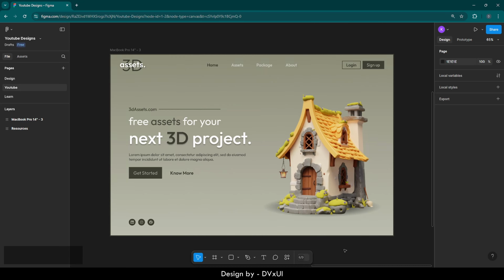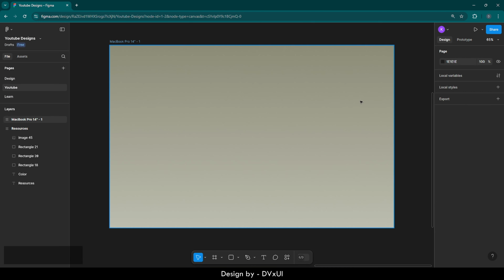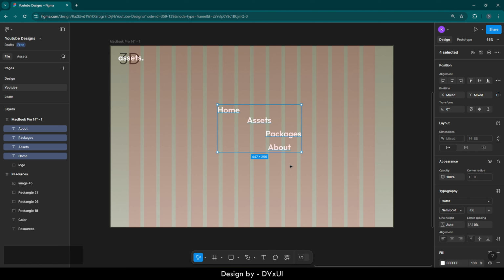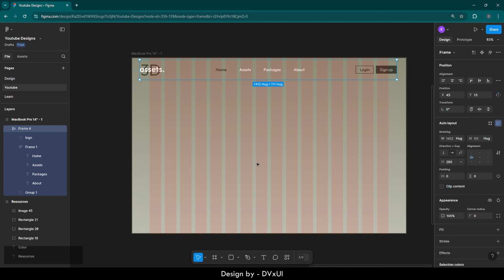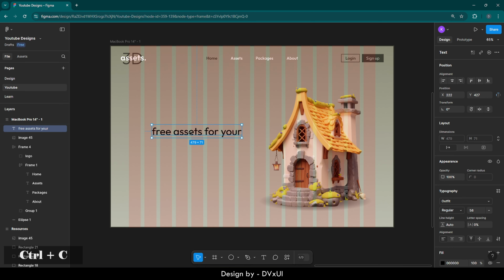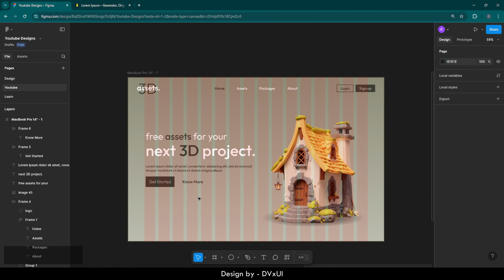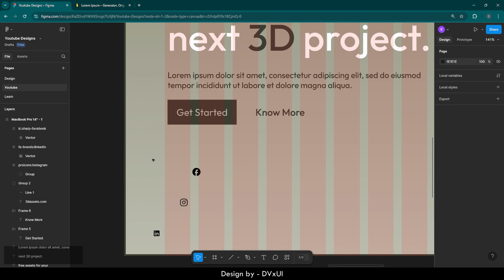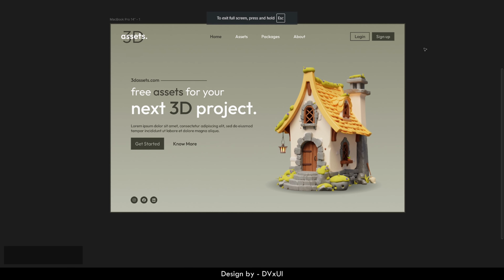Simple Figma Website Design || FREE Resources || DVxUI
In this video, I have created a hero section of a website by utilising the designing principles and by using the figma as a tool. Hope you like it.😉